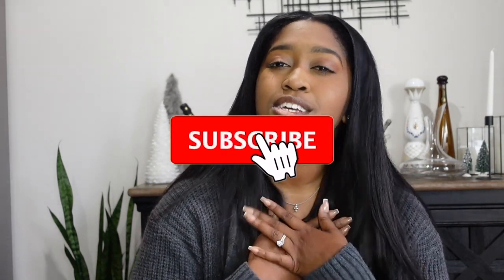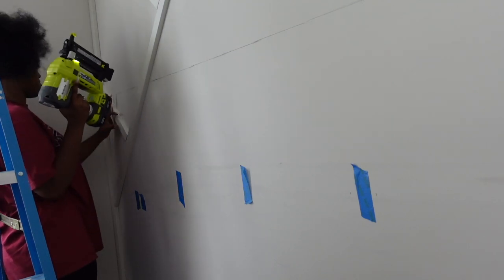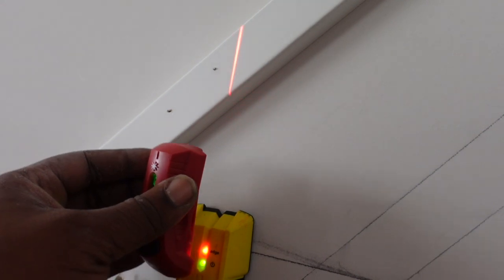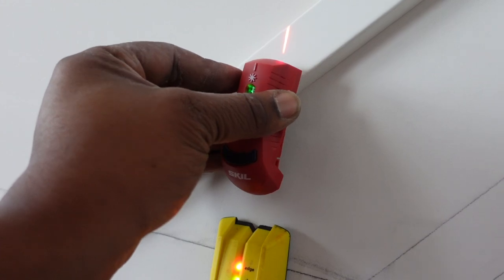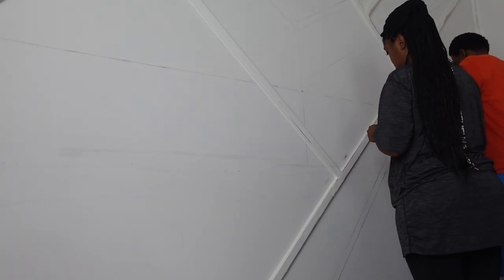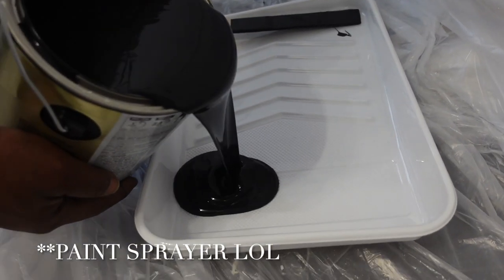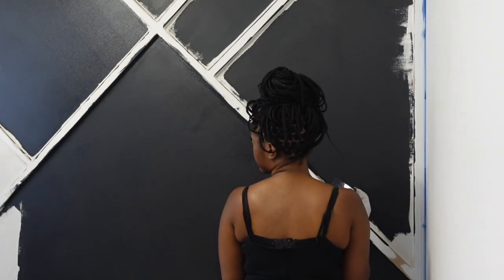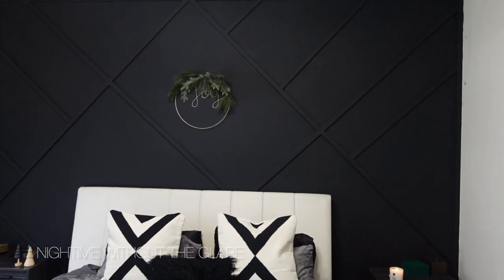DIY Black Accent Wall | Accent Wall Reveal | Black Bedroom Wall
Hi everyone! We really love how it turned out! (You can tell by me having three different hairstyles that we spaced this project out A LOT due to our wedding and honeymoon lol).

I also wrote a blog post on the wall!

Paint Color from Home Depot: Infinity One Coat Tricorn Black - Sherwin Williams